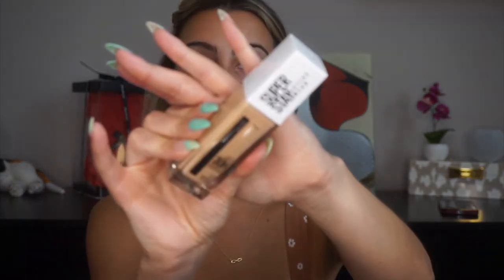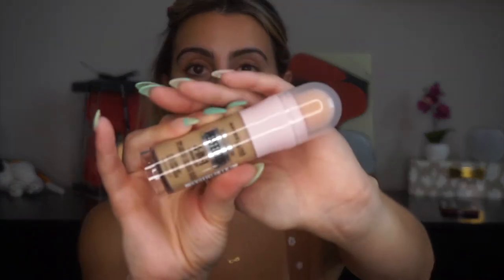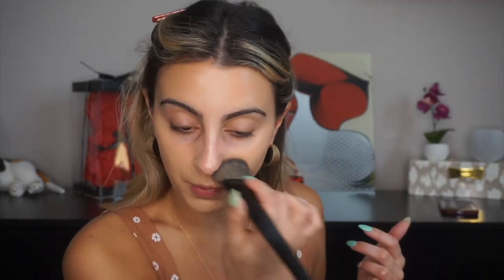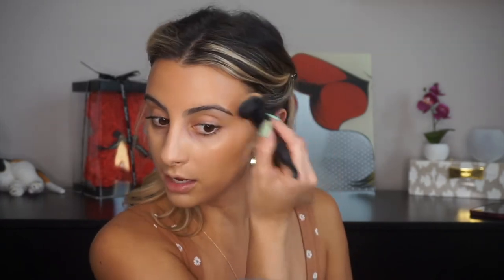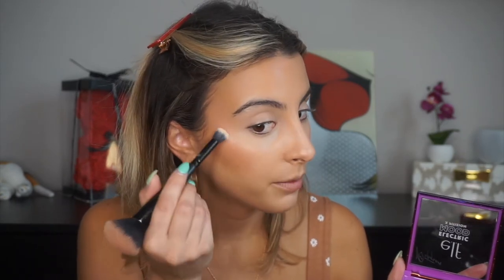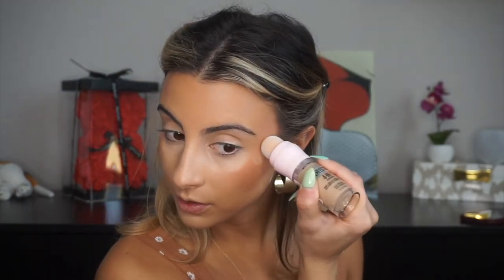NEW MAYBELLINE ACTIVE WEAR 30 HOUR FOUNDATION & OTHER HOT NEW MAKEUP!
hiii baabes!!! i hope you guys enjoyed this video & thaanks so much for watching. leave me all of your thoughts & recommendations down below! don't forget to give this video a thumbs up & to subscribe :) xoxoxo!

PRODUCTS MENTIONED:

-Maybelline 4-1 glow makeup
-Maybelline active wear 30 hour foundation
-ELF electric cream quad

AMAZON FAVORITES:
Hair Barrettes
Bed Head Waver (it’s more expensive now SORRY GUYS!!!)
Earring Organizer
Statement Earrings
Initial Earrings
Scrunchie Holder
Phone Holder
Sunglass Organizer (the one i have is sold out so i found the same brand but holds 8 sunglasses)
Cat eye sunglasses
90s Sunglasses